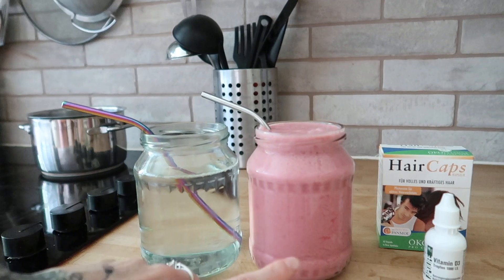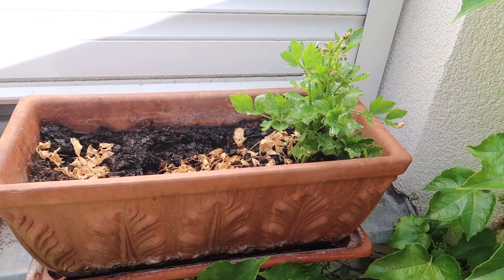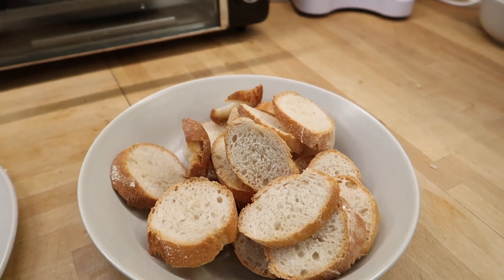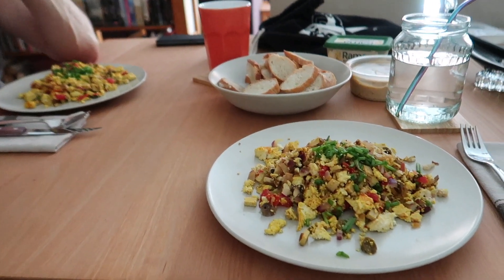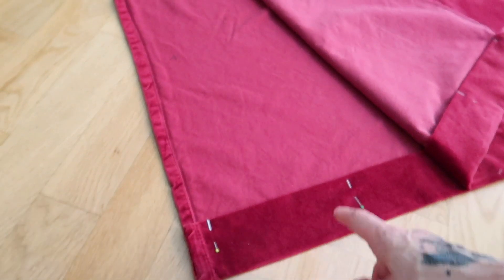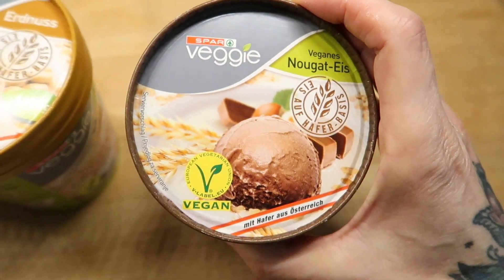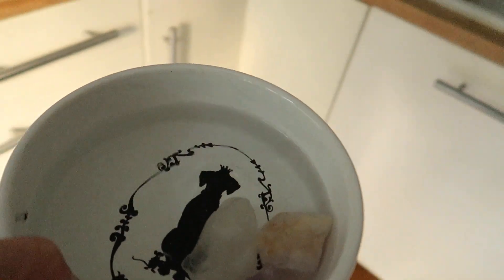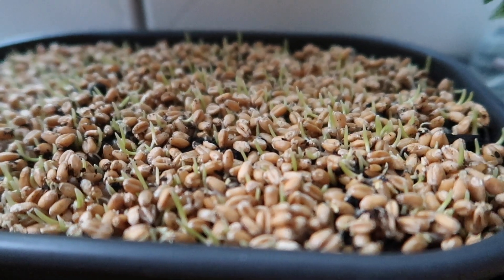WHAT I EAT In A Day With MACROS 🥗 VEGAN 🥗 7/2019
Please, no pressure. This is absolutely voluntary. However, it helps me to continue with my video blog on a regular basis.

The Meals & Macros:
Please, keep in mind that I am not a nutritionist. If you need nutritional advice, always seek a professional. My videos are no suggestion about how to eat. I am simply sharing what I had on a certain day and give you the estimated nutritional value so that you guys know what is in my food.
Whenever I can, I weigh the food I show so that I can give you an as accurate estimate as possible,. Unless I am kinda winging the recipe as I film.

The Individual Meals:
The Smoothie
226 kcal, 7.7 g protein, 20 g carbs incl. 18.1 fiber, 6.2 g fat incl. 0.8 g saturated fat and 0.3 Omega-3, high in Vitamin C and Manganese

The Tofu Scramble
379 kcal, 31.5 g protein, 37.9 g carbs incl. 4.3 g fiber, 11.9 g fats incl. 2.3 g saturated fat and 0.4 Omega-3

Watermelon - 850 g
255 kcal, 5.2 g protein, 60.5 g carbs incl. 3.4 g fiber, 1.3 g fat incl. o.1 g saturated fat

The Ice Cream Portion:
238 kcal, 3.2 g protein, 35 g carbs incl. 1.6 g fiber, 8.8 g fat incl. 3 g saturated fat

The Mediterranean Pizza:
265 kcal, 10.6g  protein, 42.1 g carbs incl. 5.1 g fiber, 3.7 g fat incl. 0.7 g saturated fat

The Cake:
240 kcal, 4.6 g protein, 63.4 g carbs incl. 5.5 g fiber, 4.3 g fat incl. 2.4 g saturated fat and 0.3 g Omega-3

The Glass of Cashew Mylk:
67 kcal, 1.4 g protein, 7 g carbs incl. 0.6 g fiber, 3.2 g fat incl. 0.6 g saturated fat

The Glass of Almond Mylk:
53 kcal, 1.7 g protein, 1.7 g carbs incl. 1.3 g fiber, 3.5 g fat incl. 0.5 g saturated fat

The Overall Macros for The Day:
1722 kcal, 65.9 g protein, 267.5 g carbs incl. 40 g fiber, 42.9 g fat incl. 10.5 g saturated fat and 1.4 Omega-3

Supplements: Hair Caps (=my current multi) & Vitamin D3
I did not exercise that day at all.

Music in Video:
The Bucket List, Quincas Moreira
Good Starts, Jingle Punks
The Bluest Star, The 126ers